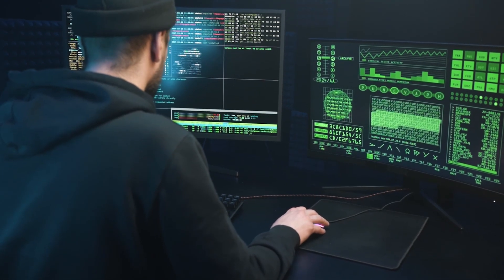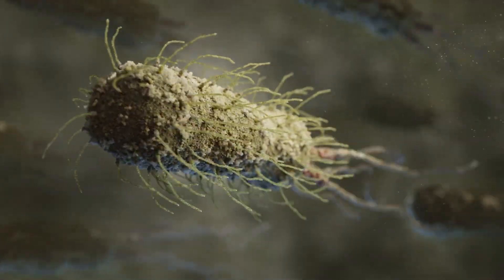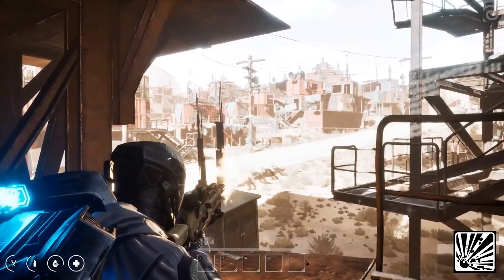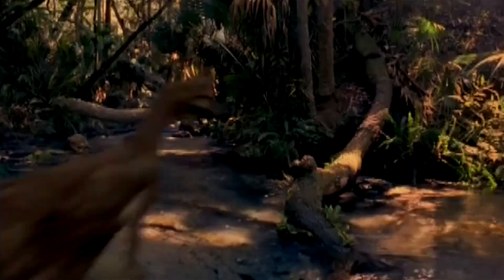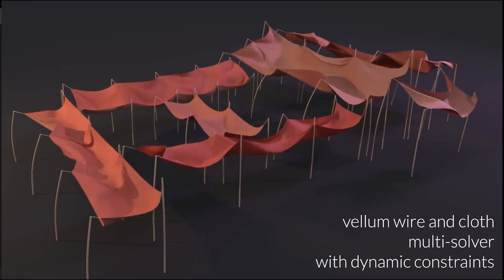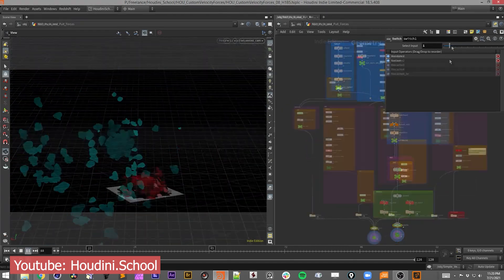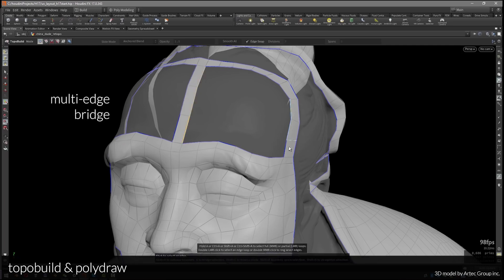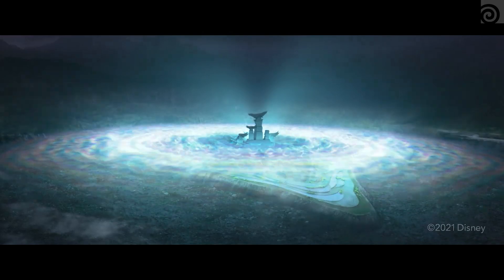why Houdini is still the best 3d application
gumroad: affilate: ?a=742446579